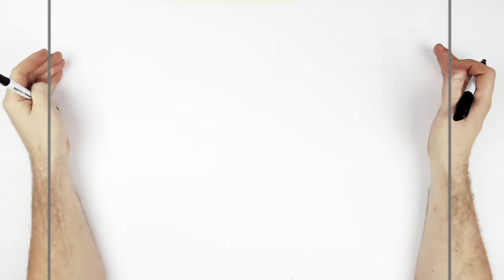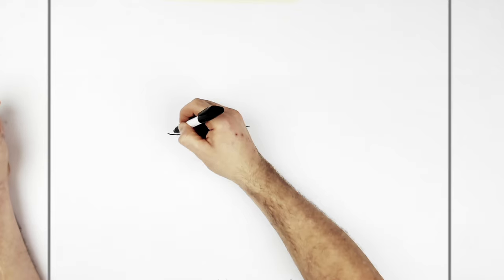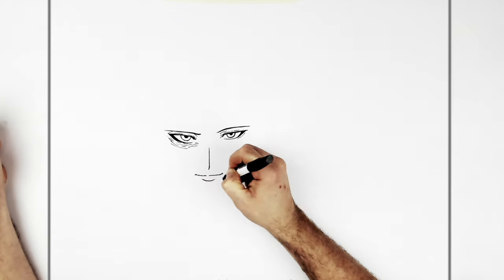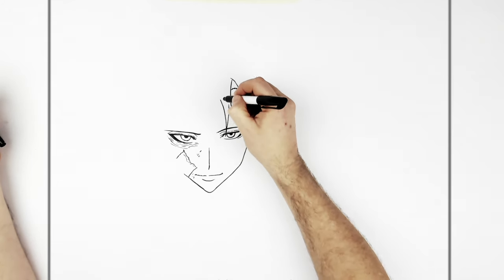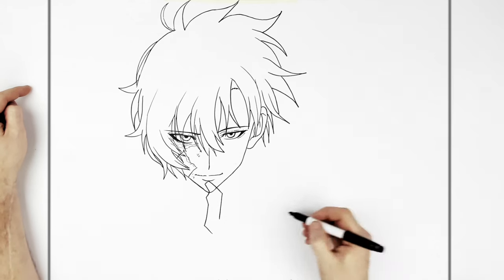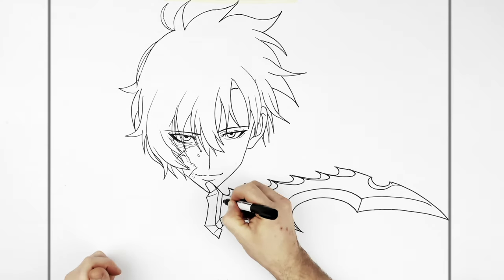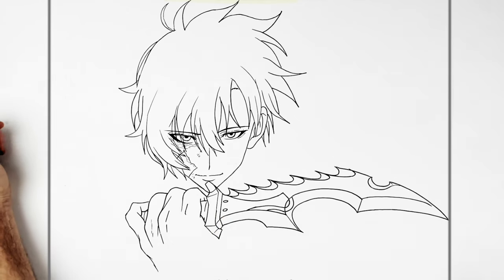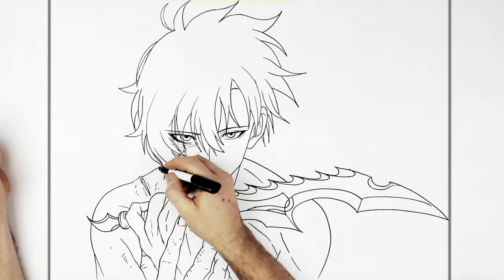How To Draw Sung Jinwoo | Step By Step | Solo Leveling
How To Draw Sung JinWoo  Step By Step From Solo Leveling